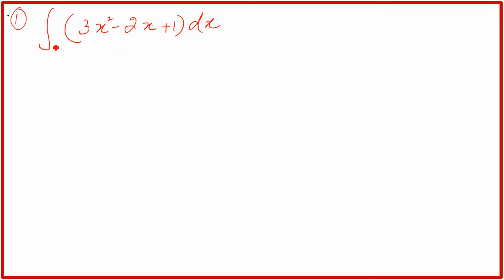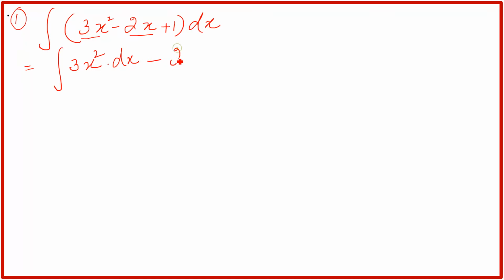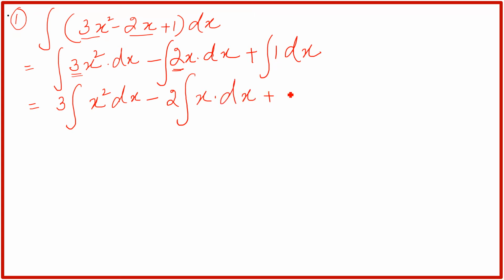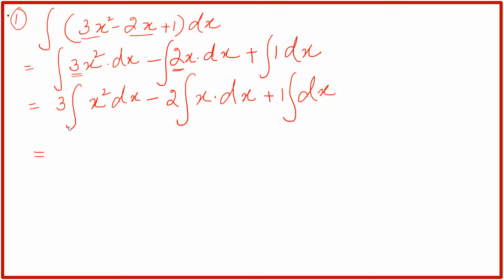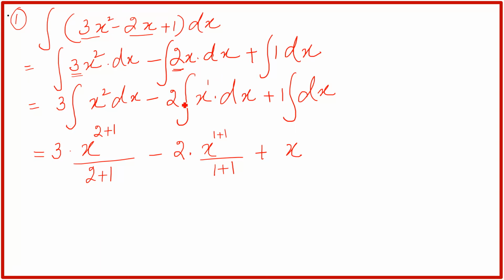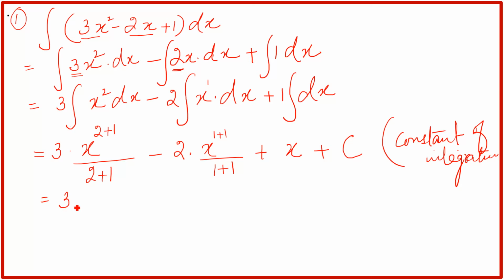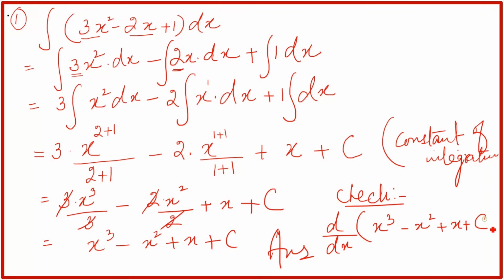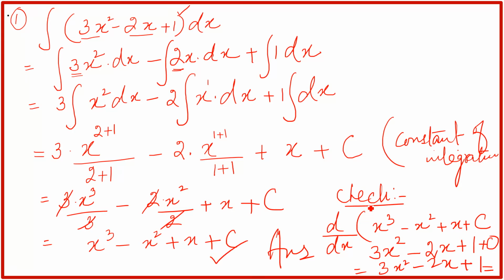Math: F.Sc, 2nd year: Ch 3 Integration, Ex 3.2, Q 1(I) English Saima Academy